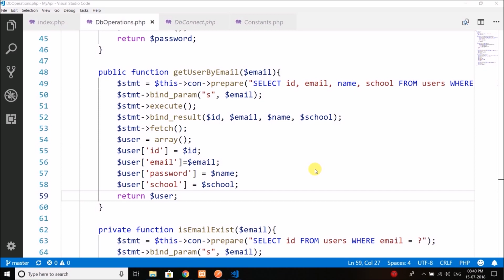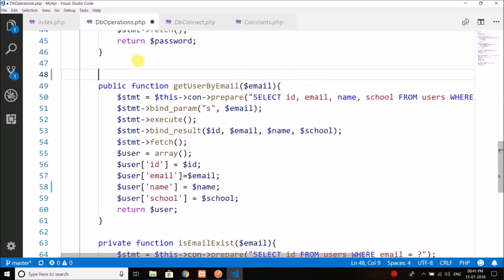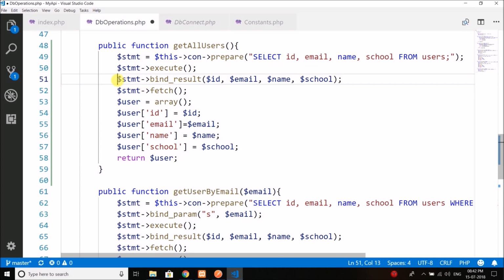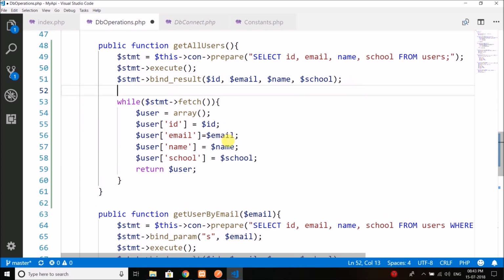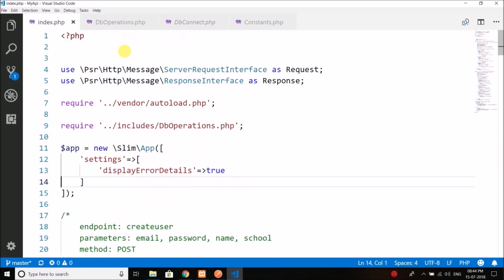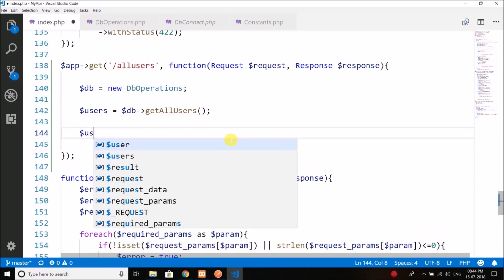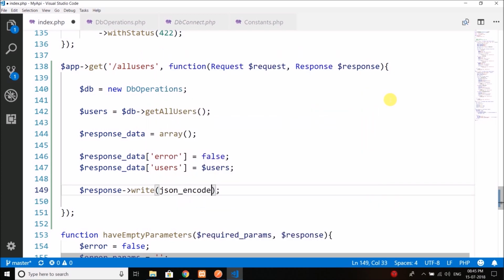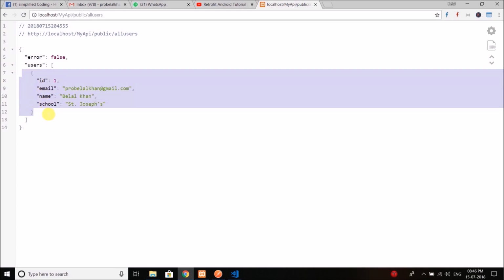#9 Retrofit Android Tutorial - Reading All Users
In this video we will learn fetching multiple records from MySQL database. We will fetch all the users that we have in our database and then we will display it in the json format.

What is Retrofit?
Retrofit is a type-safe HTTP client for Android and Java. You can make network requests using Retrofit and it is used in android to call RESTful APIs.

Why Retrofit?
Though it is not necessary that you use a library like Retrofit for the network calls in your application. But if you will not use a library you have to take care of a lot of things, and it increases the task and amount of code.
Whereas Retrofit has predefined methods to quickly perform network requests. We also have other libraries in android for example volley, but if you are still using Volley for network operations then it is highly recommended that you should migrate to retrofit now. Retrofit is better than volley.

In this Retrofit Android Tutorial series we will learn a lot of things. We will learn
- Building RESTful API using SLIM framework
- Making the calls from our android app using Retrofit
- We will also learn deploying the REST API